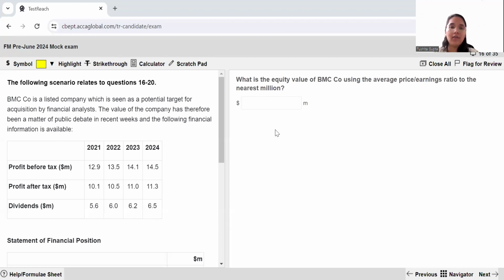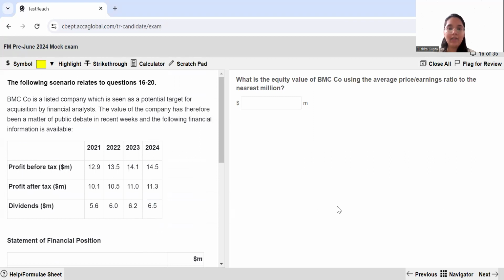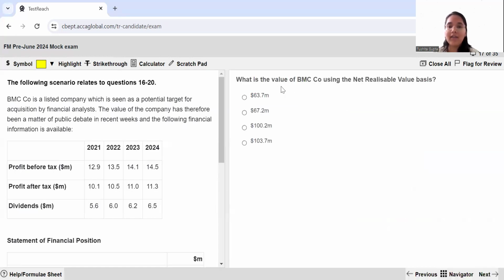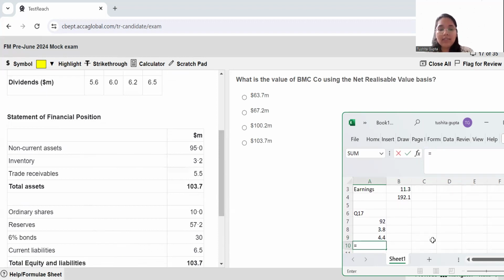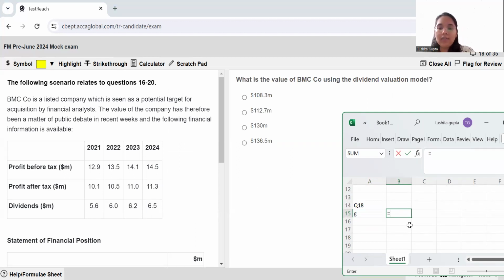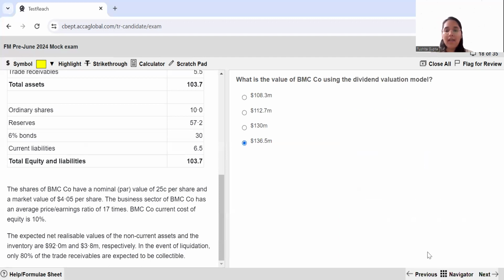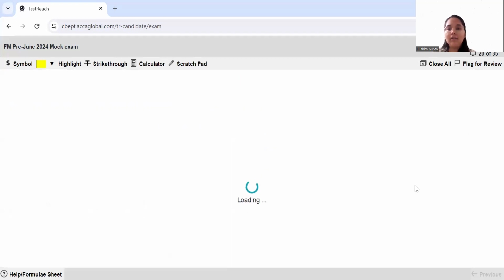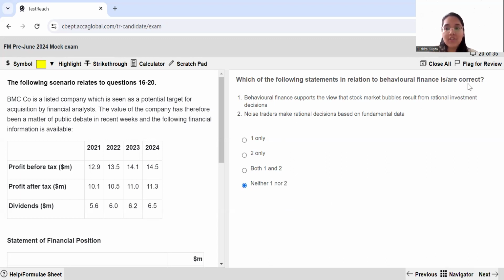ACCA FM Pre-June 24 Mock Debrief | Section B | BMC Co | Tushita Gupta ACCA Affiliate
Hi guys, we at beingacca will be bringing videos for Pre-June 24 mock of FM paper.

THANKYOU,
Team BeingACCA